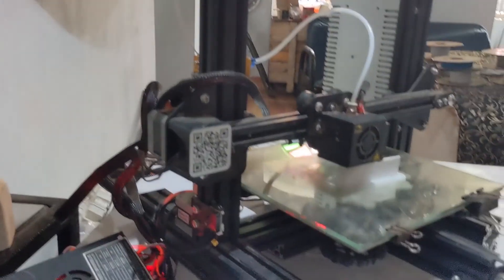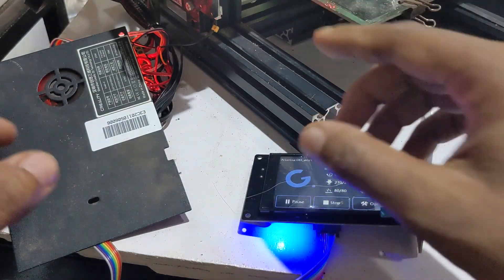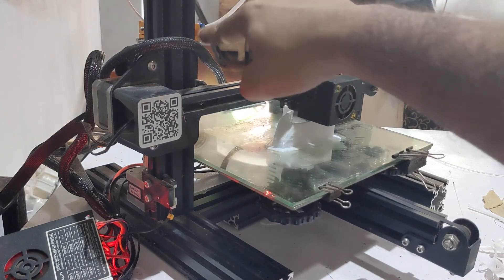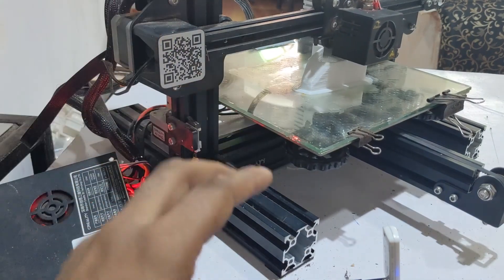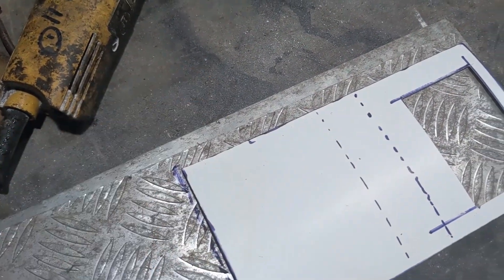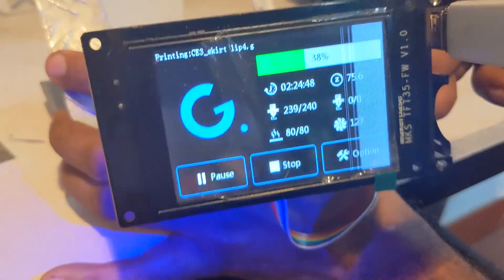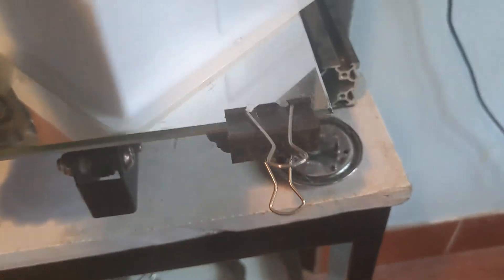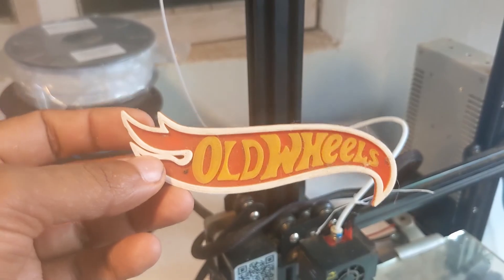Upgrading the motherboard on my 3d printer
The mainboard on my 3d printer was fried so I decided to give it an upgrade